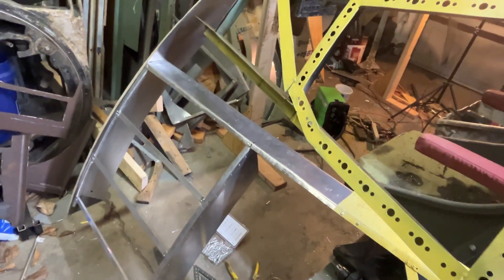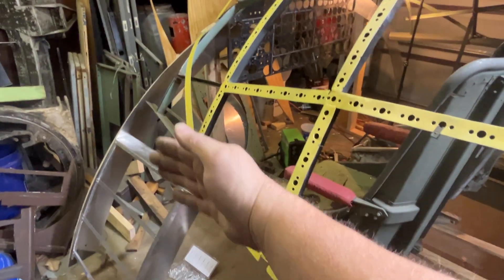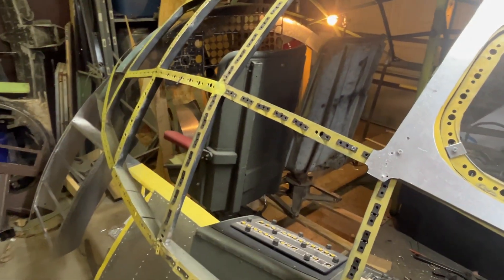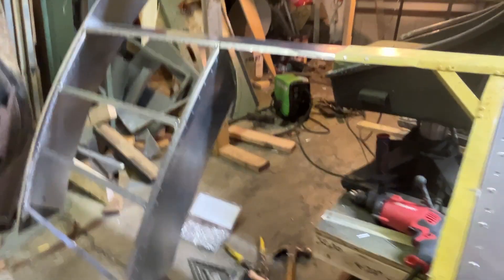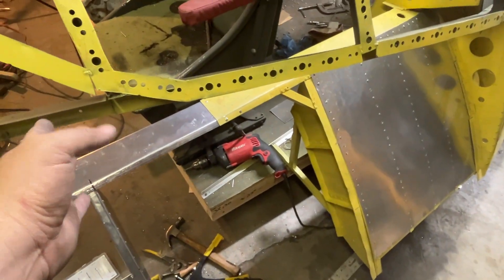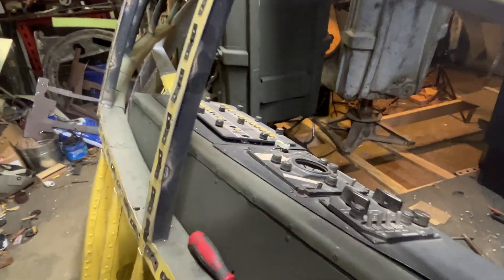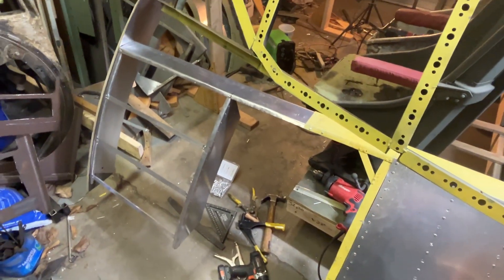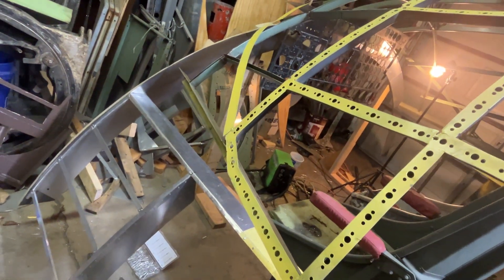Full Scale B-36 Peacemaker Aft Fuselage Progress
Now that bulkhead 3.0 is under construction, I am able to begin working on the fuselage sides between bulkhead 3.0 and bulkhead 2.2 moving toward the forward end of the flight deck.